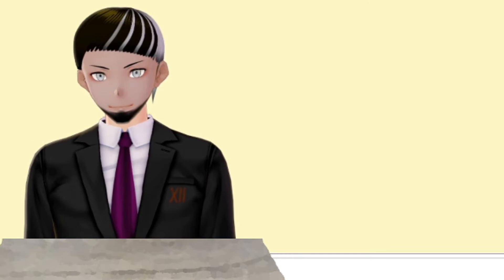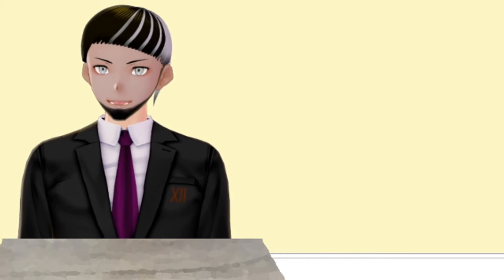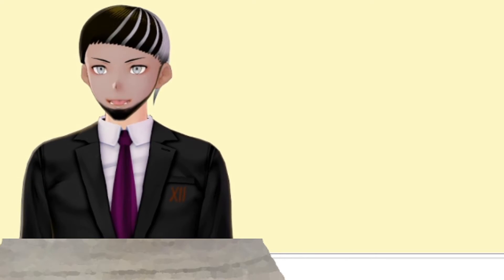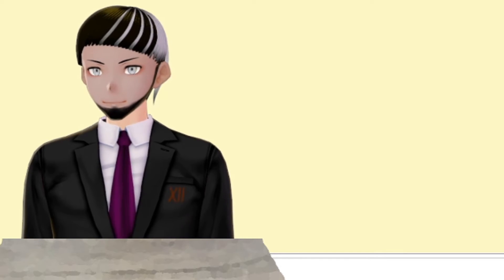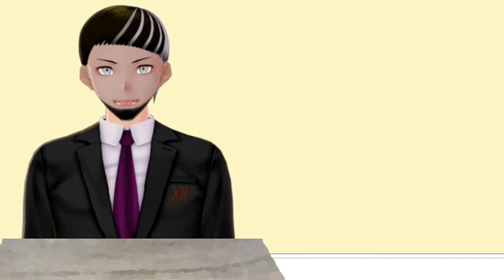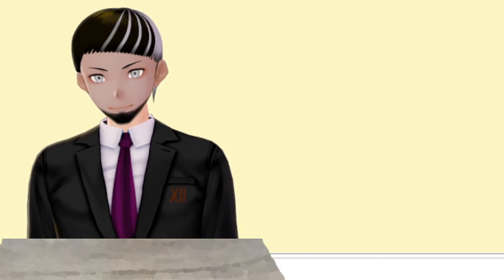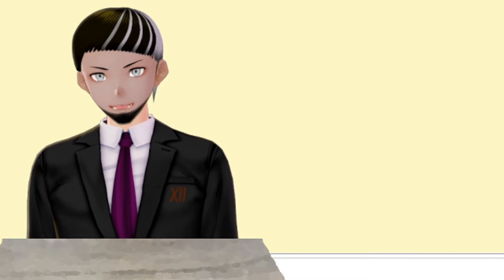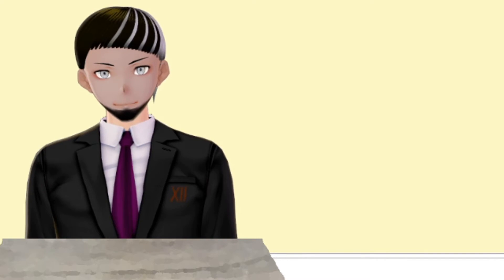Let me Introduce Myself ~ Wolfgang D. Knox [ENVtube]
I will be taking a step into this virtual world, I would be most grateful if you would accompany me. Allow me to introduce myself.